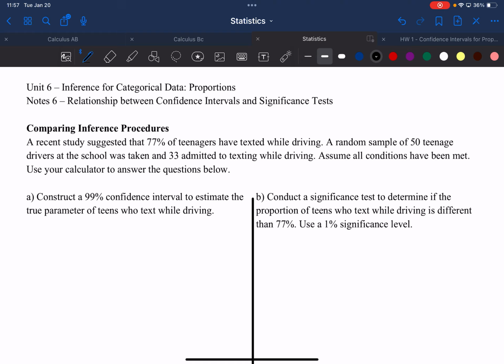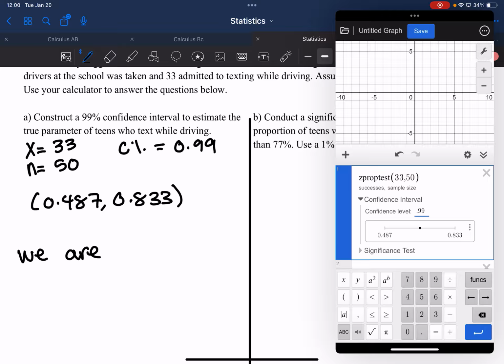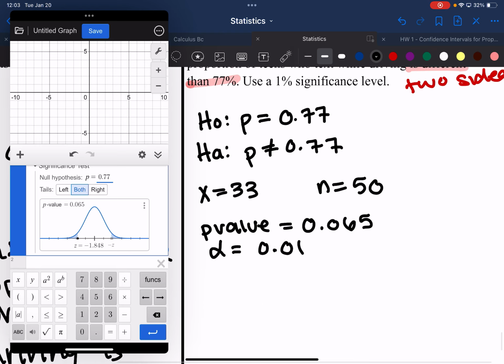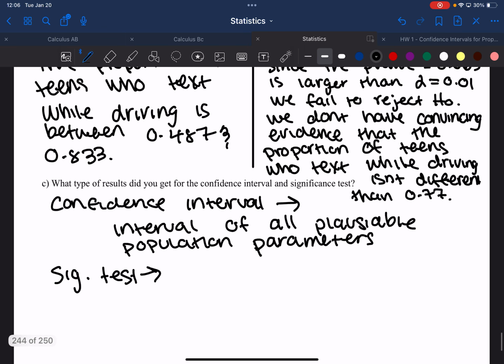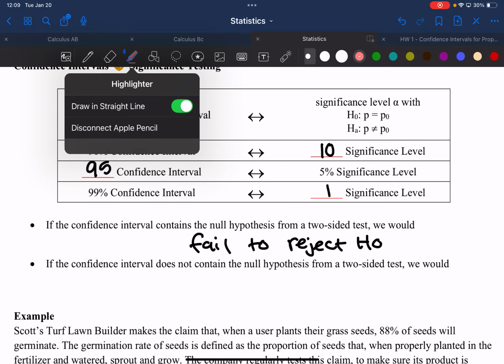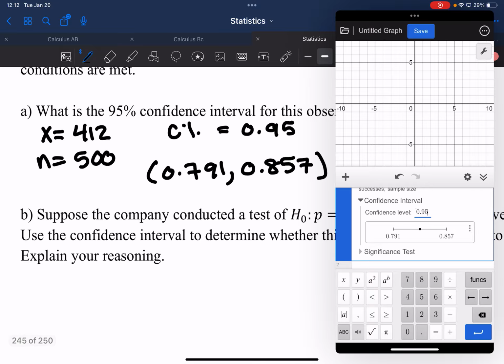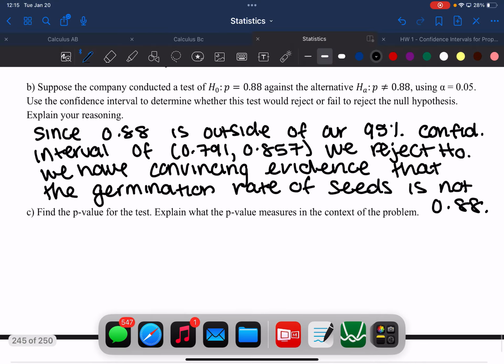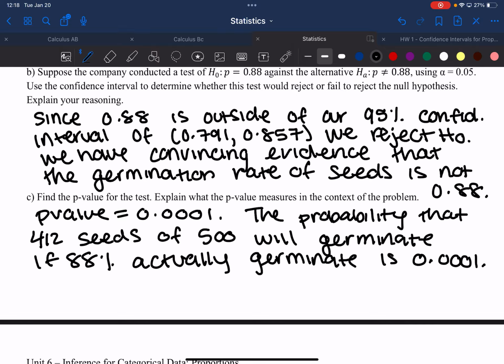Topic 6.6 AP Dual Statistics - Relationship between Confidence Intervals and Significance Test